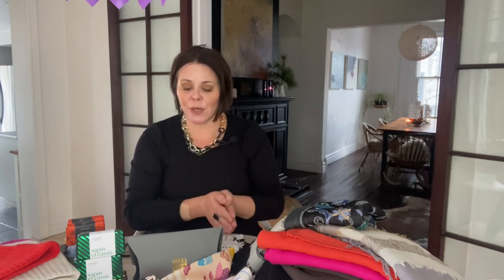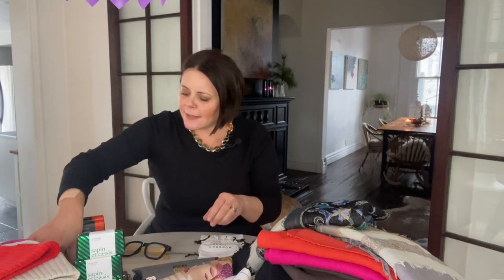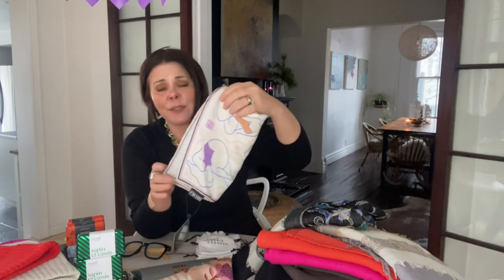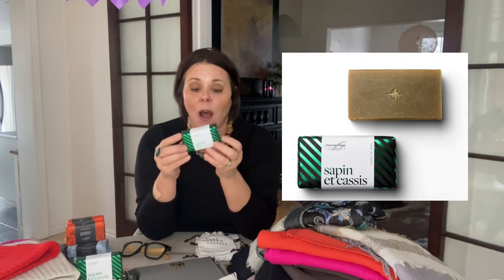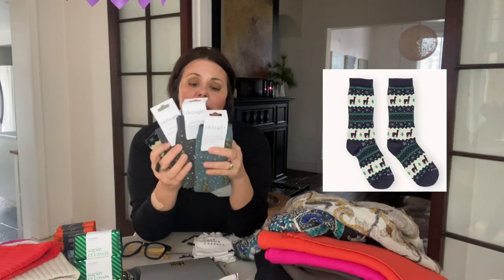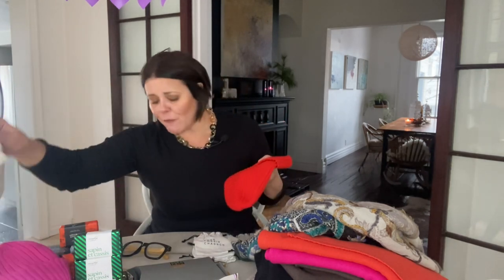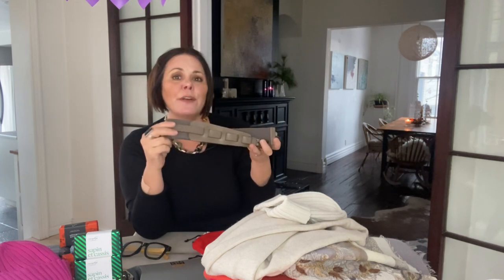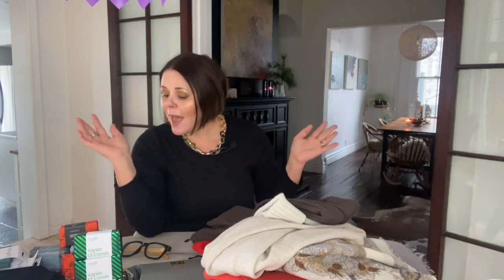Holiday Gift Guide 2023